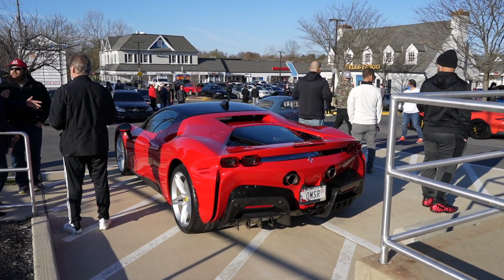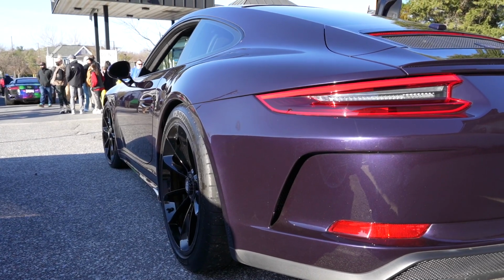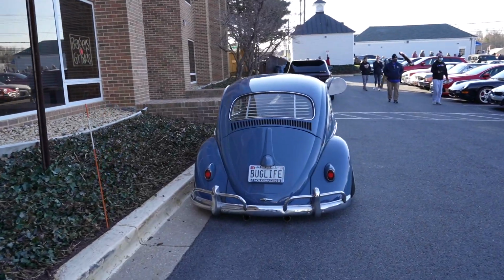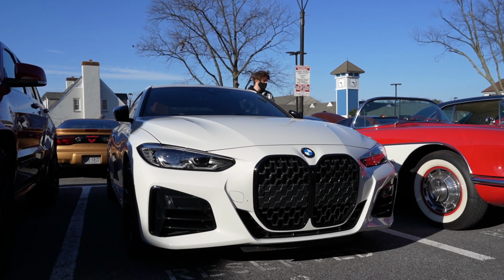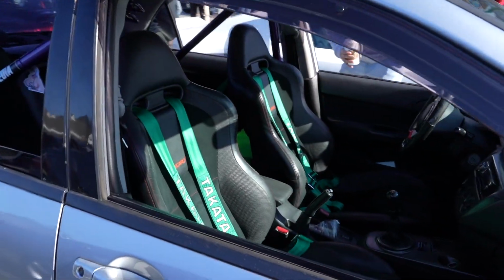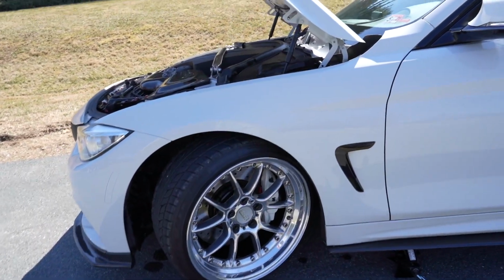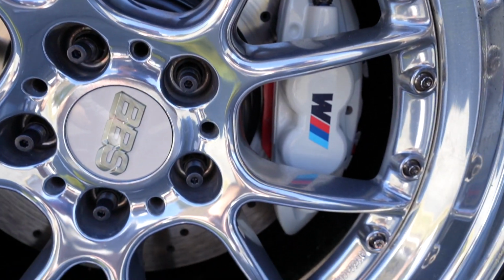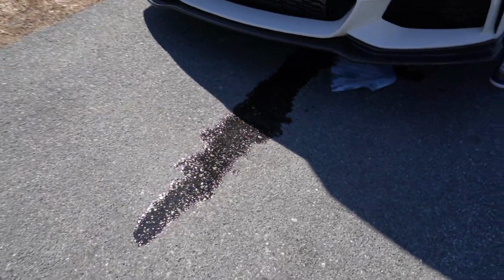Saving BMW Owner! (Potomac Cars & Coffee)